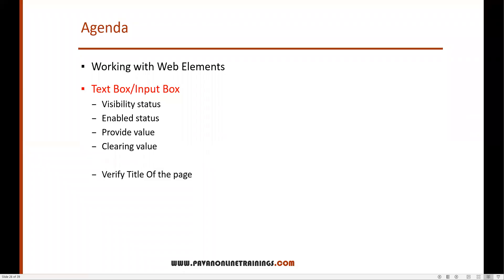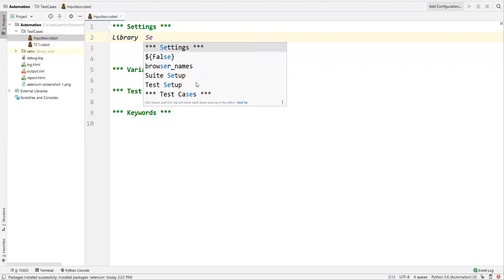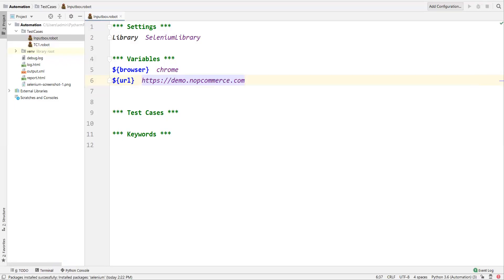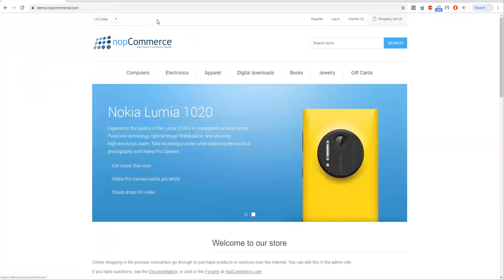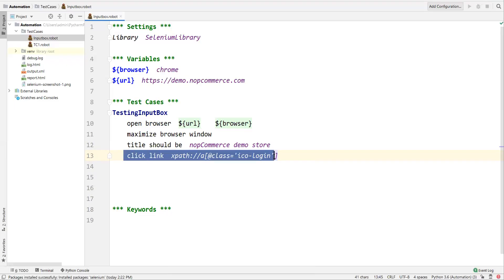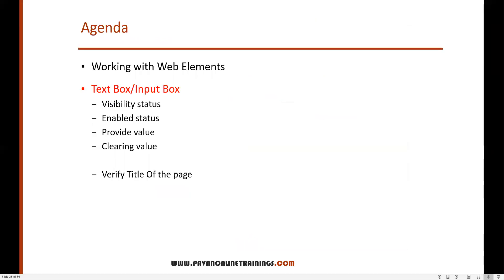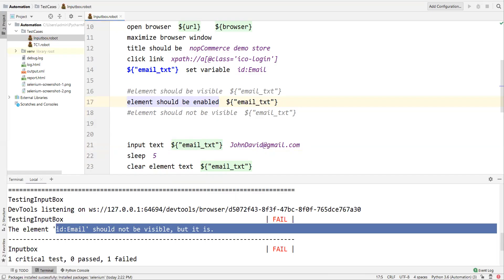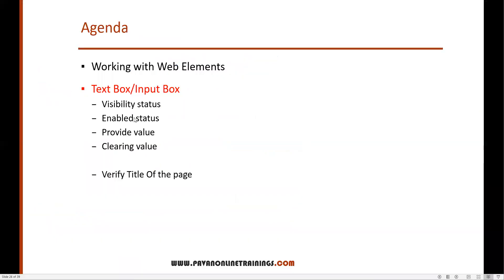Part3- How To Handle Input Box in Robot Framework | Selenium Python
Topics covered:
How To Handle Input Box in Robot Framework
Visibility status
Enabled status
Input value
Clearing value
Verify Title Of the page